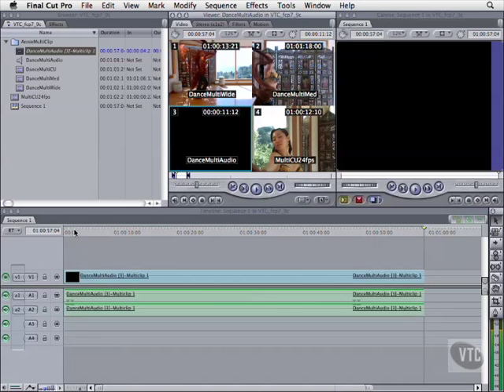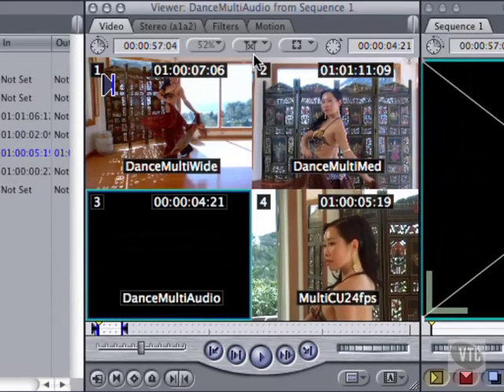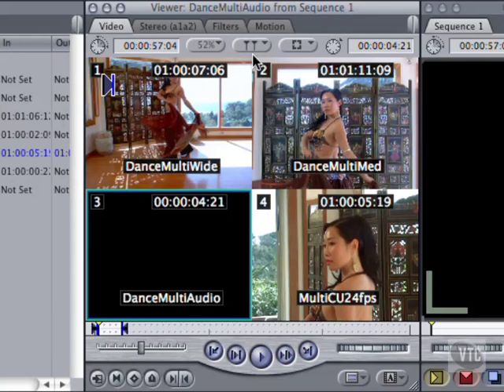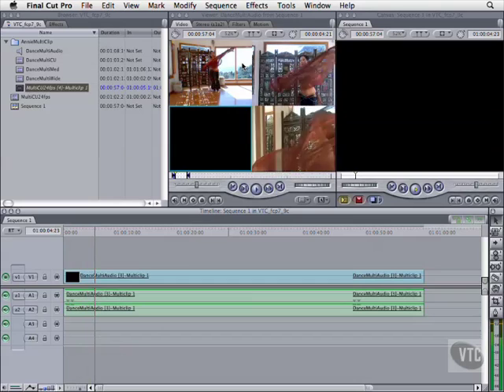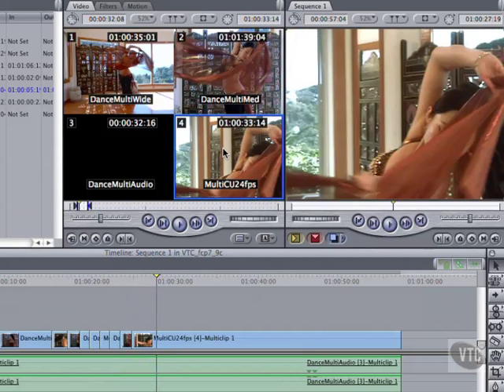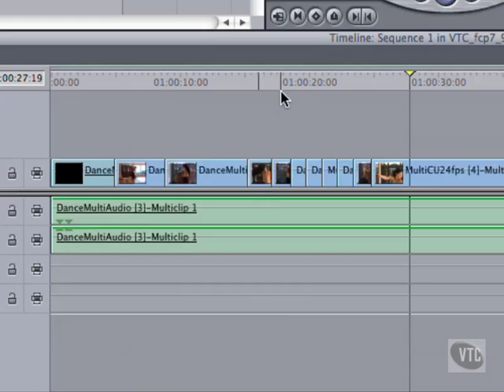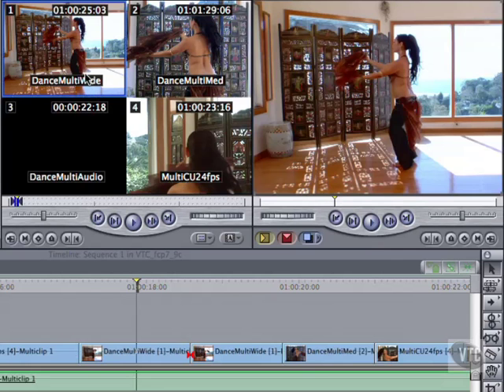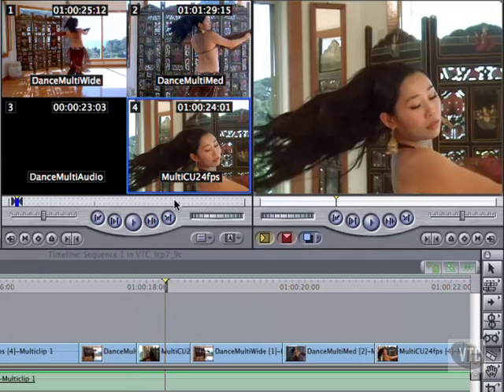09 03 Editing a Multiclip on the Fly